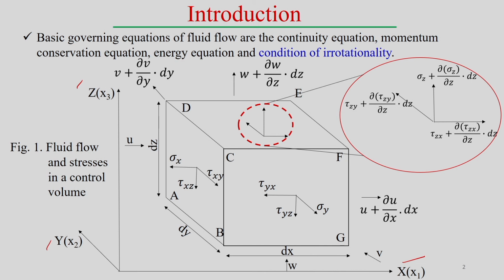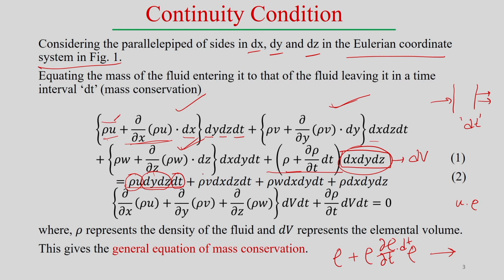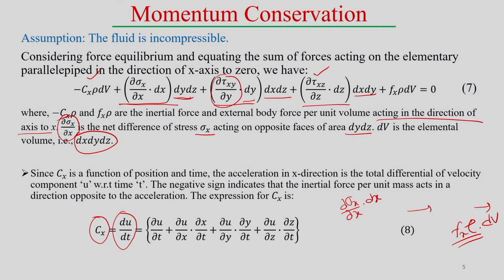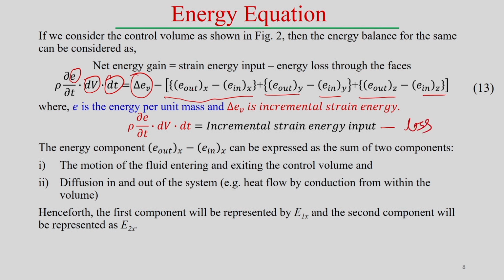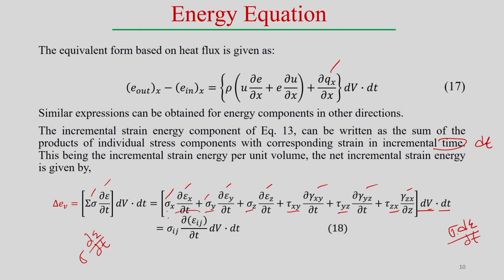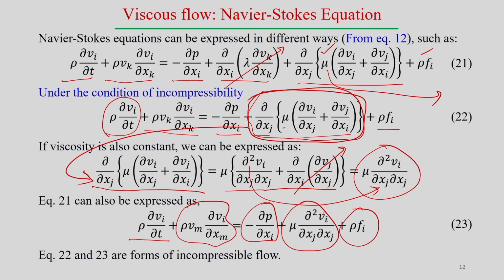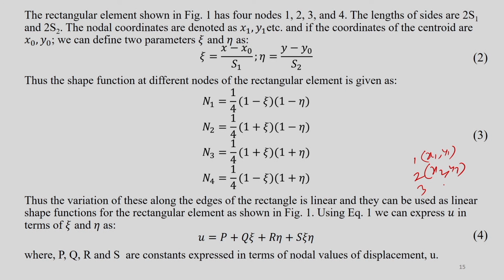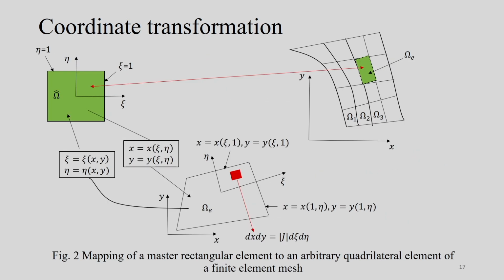Lec 14 : Fluid flow and Natural coordinate system-I